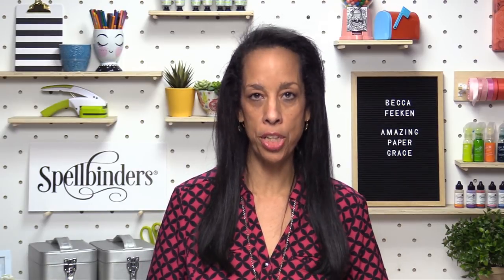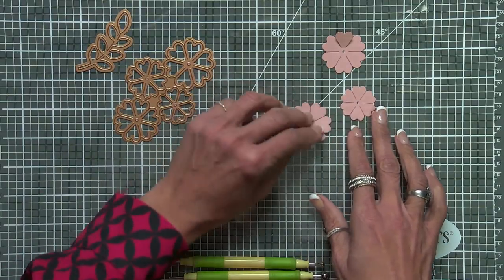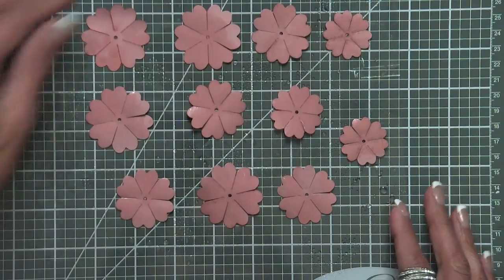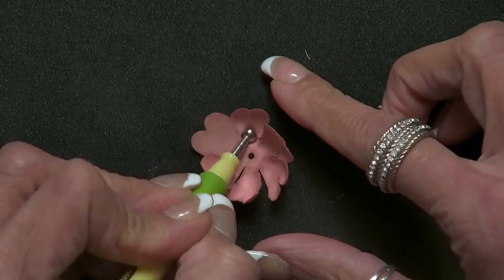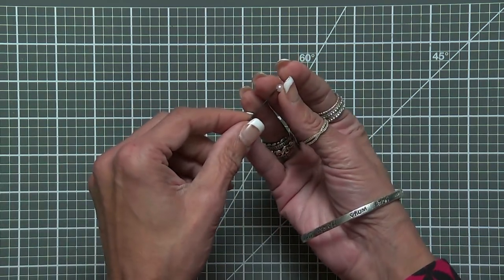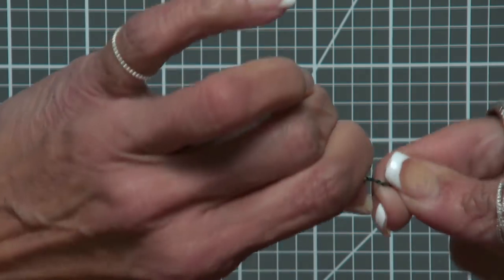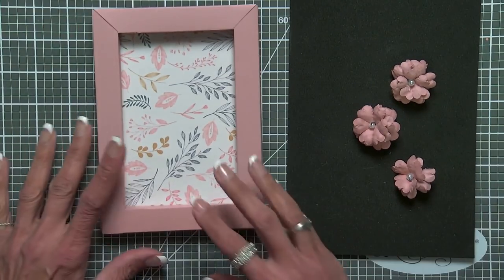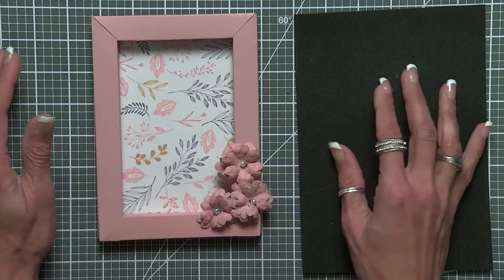Becca Feeken Cinch and Go Flowers Tutorial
Learn how to create beautiful dimensional flowers using the "Cinch & Go" flower dies by Becca Feeken and Spellbinders.

Jump to tutorial: 0:57

Other supplies needed:
Stylus, thin wire, water sprayer, pearl, hot glue.